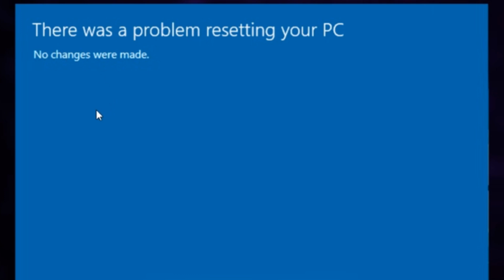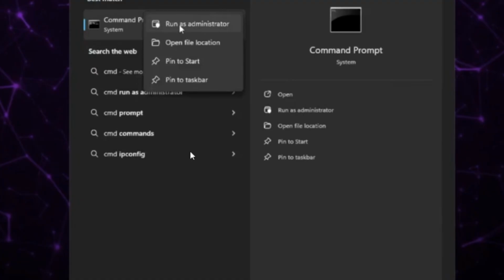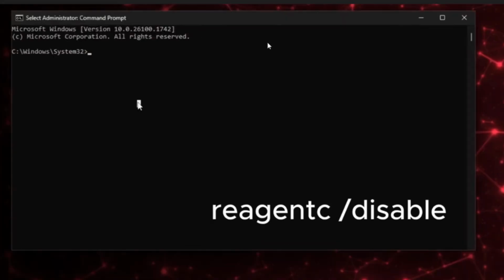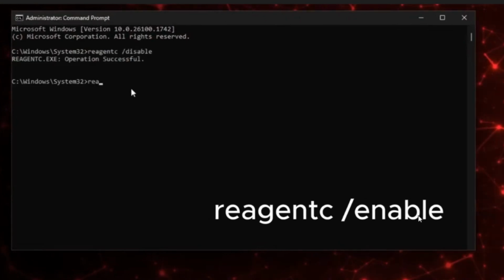There Was a Problem Resetting Your PC Windows 11 Fix (Easy Guide)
Are you getting the error “There was a problem resetting your PC” on Windows 11 and the reset process fails? In this step-by-step tutorial, you’ll learn how to fix this reset error, why it happens, and the easiest methods to successfully reset your system without issues.

In this video you’ll learn:
✔ Why Windows shows reset failed error
✔ How to fix reset problems step by step
✔ System repair methods that work
✔ Command-based fixes explained
✔ Tips to prevent reset errors in future

This guide is perfect if your PC won’t reset, shows an error during reset, or stops midway. Follow along and fix the issue quickly using safe troubleshooting steps recommended for Microsoft Windows systems.

💻 Compatible With:
Windows 11 | Windows 10 | All PCs & laptops